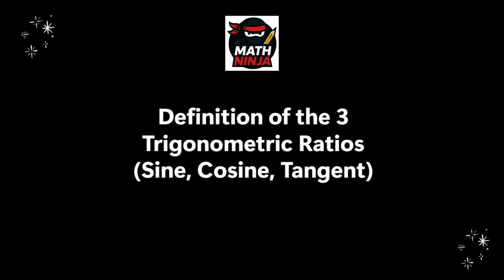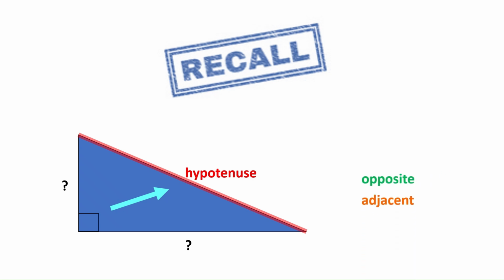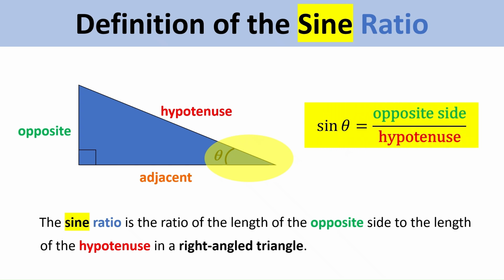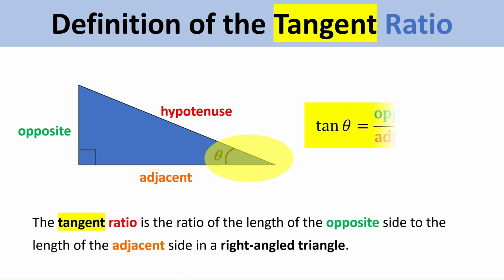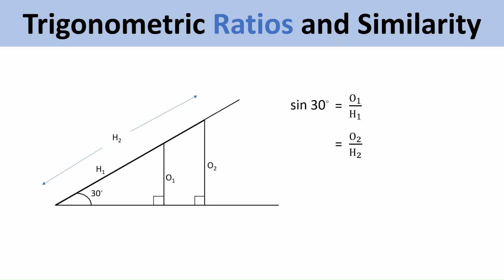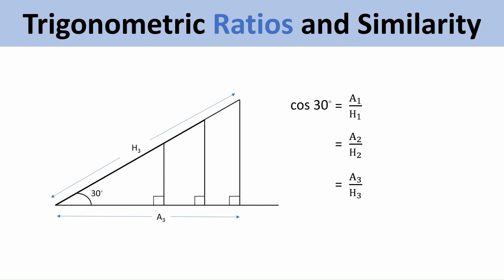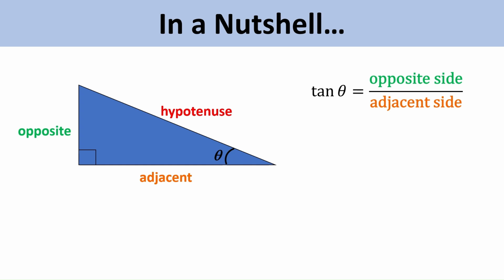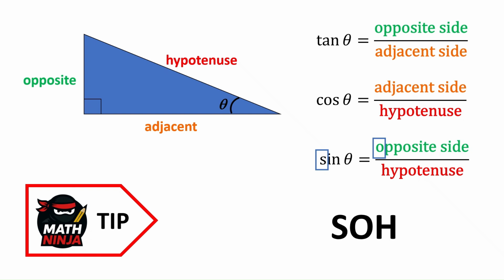Trigonometric Ratios (Part 1 of 8)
Trigonometry (from Greek trigōnon, "triangle" and metron, "measure") is a branch of mathematics that studies relationships involving lengths and angles of triangles. The 3 trigonometric ratios (sine, cosine and tangent) are ratios of 2 sides of a right-angled triangle. Watch this video @TheMathNinjaPro to learn how these ratios are defined.